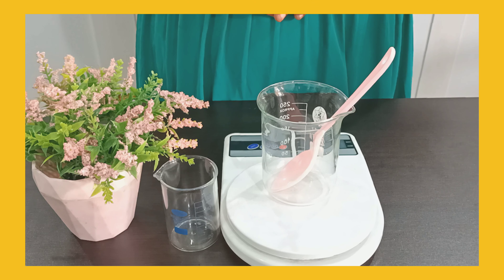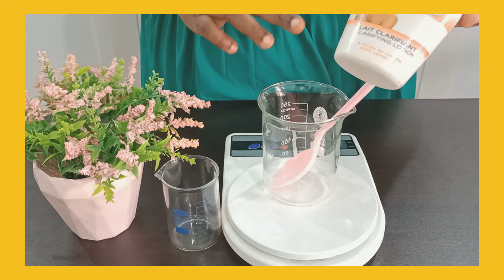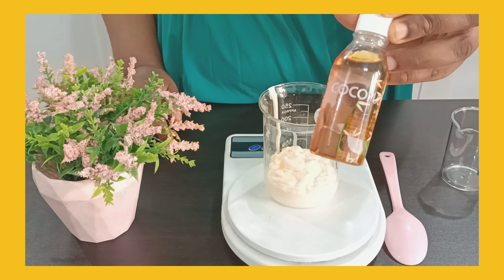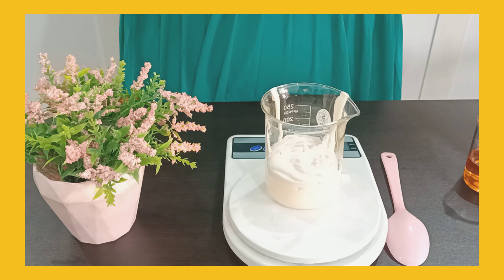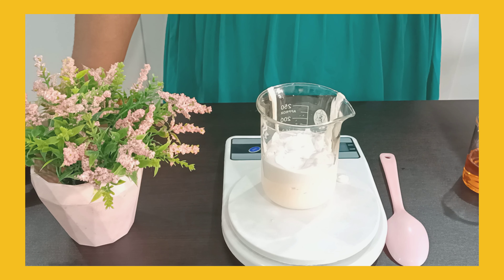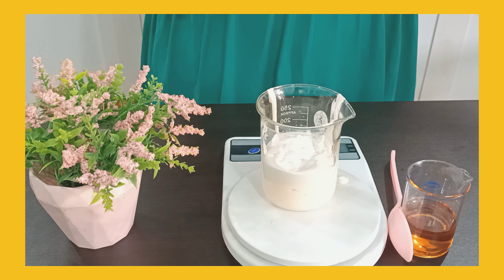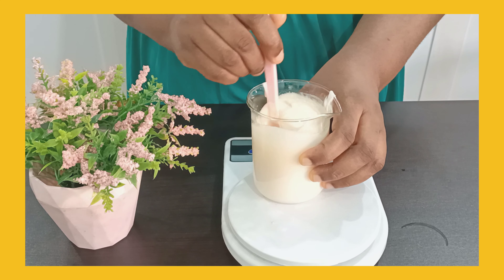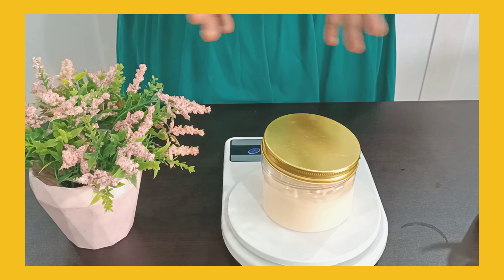How To Mix Vaseline Coca Glow And Infini Clear For Hot Chocolate Shade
In this video I made a recipe from mixing Vaseline Coca Glow and Infini Clear for hot chocolate shade

Infini Clear Lotion is a clarifying cream specially made with carrot oil, beta carotene and vitamin E to repair and restore damaged skin. It is good for all skin types and colors and doesn’t bleach.

It is a very effective maintenance cream that will brighten and even out your skin complexion. It clears discoloration and provides long lasting moisture to your skin. It has a lovely fragrance.

This lotion prevents every excessive melanin production resulting in a brighter skin tone. It also clears dark spots and fade away scars. It makes your skin clear, youthful and luminous.

Vaseline Coca glow
Made with 100% pure cocoa and shea butter. Moisturizes to restore dry and dull-looking skin. Brings out your skin's natural glow. Absorbs fast for a non-greasy feel